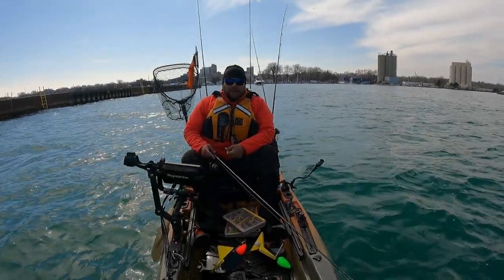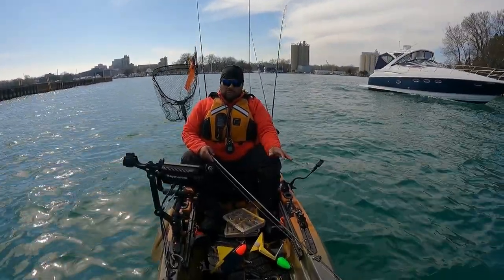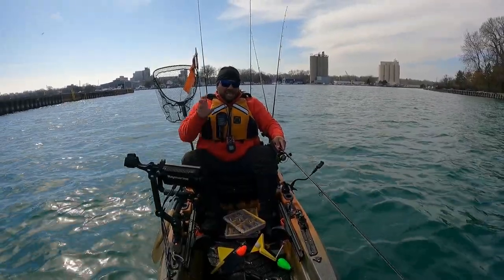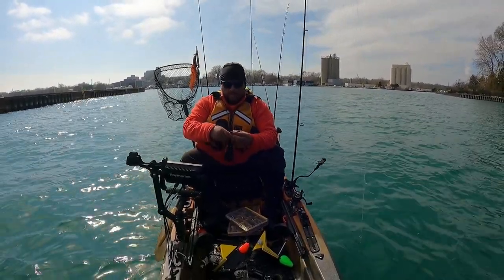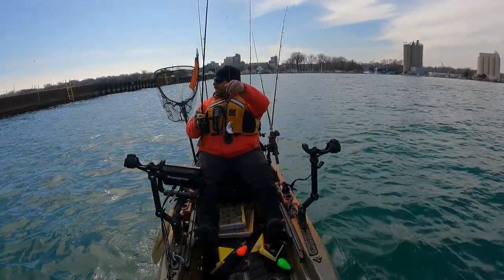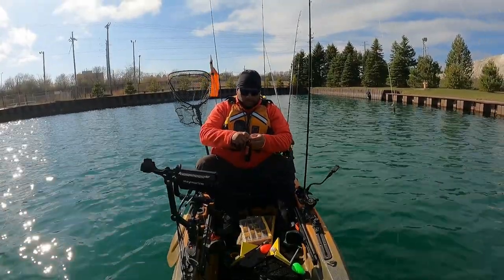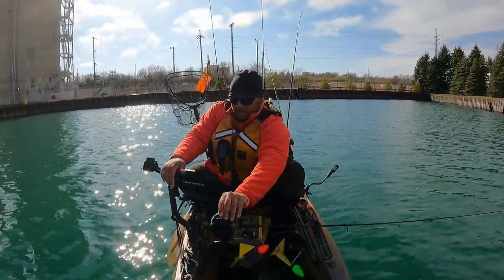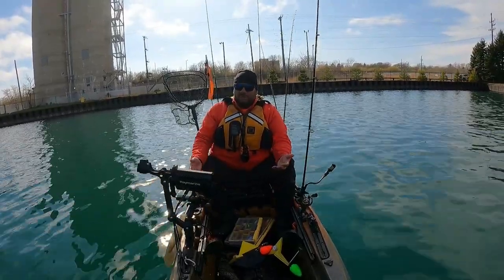How to Jig For Alwives on Lake Michigan | Lake Michigan Kayak Fishing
In the spring is when the Alwives mega schools come into the harbors and nearshore and its a great opportunity to catch them. Whether its for fun on a ultralight setup or to use for strips bait, take advantage of this time of year and jig them up.

➡Perks: Members Only Videos, Members Only Fishing Livestreams, and Channel Emotes to use during livestreams & in the comments!

➡Perks: Access to my private LMKF Facebook Group, LMKF Discord Server, detailed weekly fishing reports, talk with me directly, and more.

➡Get the gear, tackle, accessories, clothing, and more that I use!